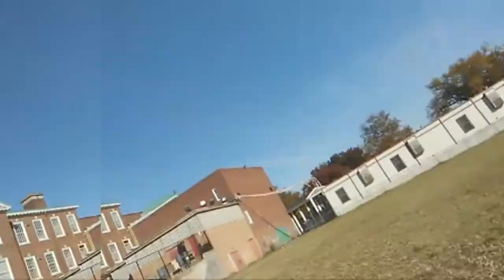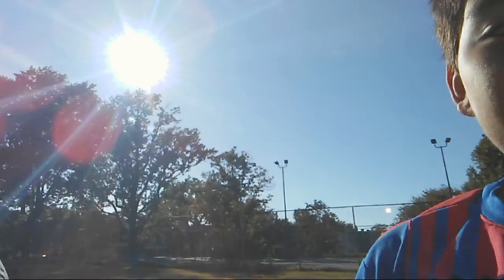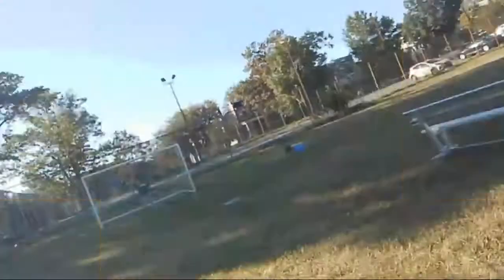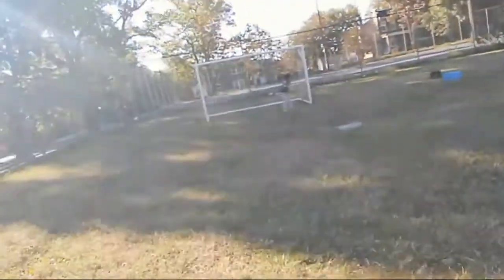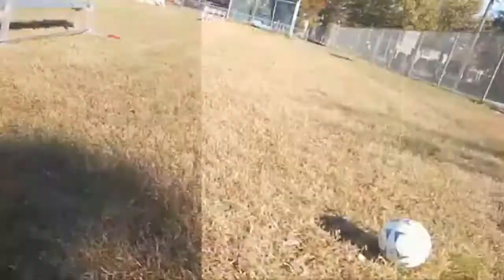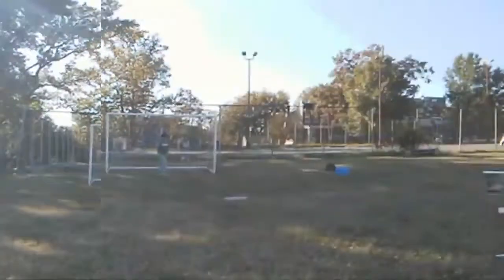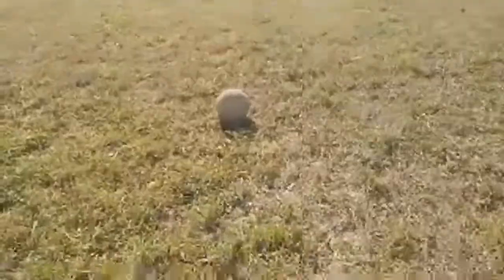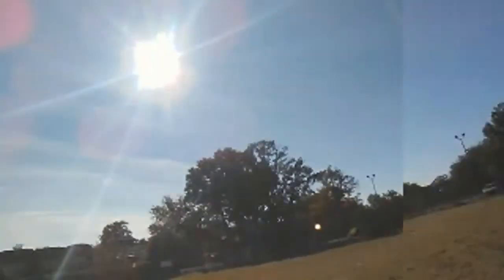Someone Gave Me A Soccer Ball From The Pros